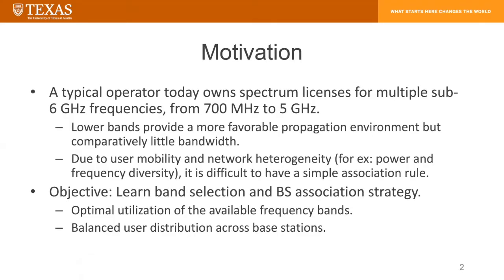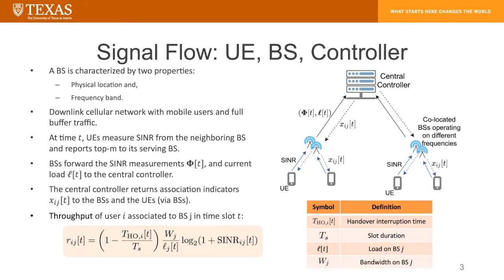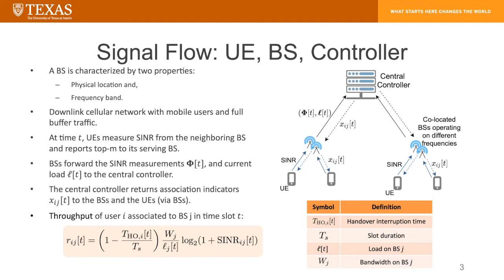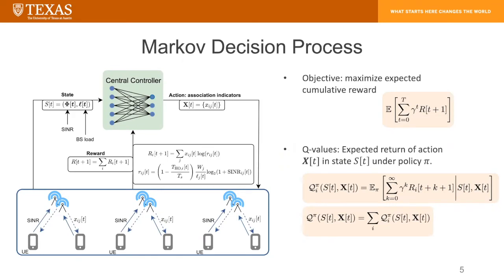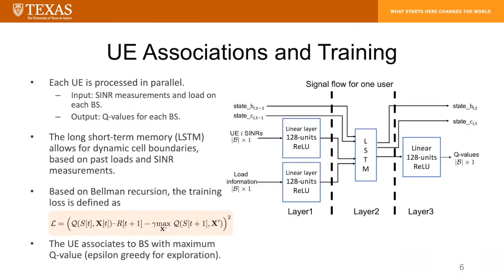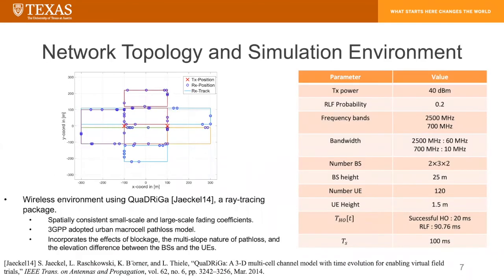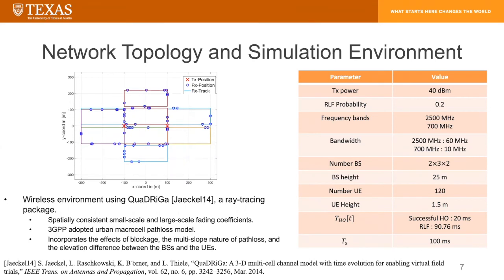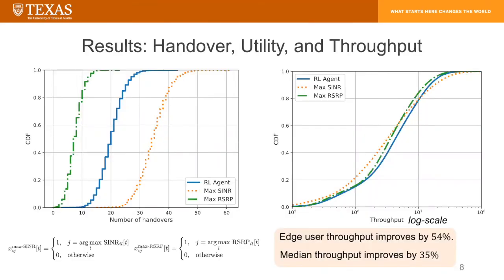Load Balancing & Handover Optimization in Mobile Multi-band Networks w/ Deep Reinforcement Learning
Presented by: Manan Gupta
Advisor: Prof. Jeffrey G. Andrews

Topics: Machine Learning for Wireless Systems, Wireless Systems Design, Inter-Frequency Handovers, Load balancing, Reinforcement Learning

The Wireless Networking and Communications Group (WNCG) is an interdisciplinary center for research and education at The University of Texas at Austin with an emphasis on industrial relevance.

Founded in 2002, the group includes 25 faculty from the Departments of Electrical and Computer Engineering, Aerospace Engineering, Mathematics, and Computer Sciences. WNCG currently has over 130 graduate and undergraduate students as well as an ever-changing number of research scientists, postdoctoral fellows and industry visitors.